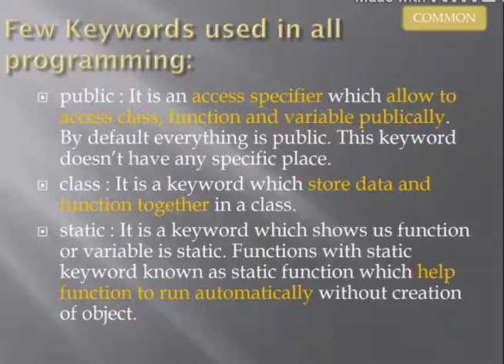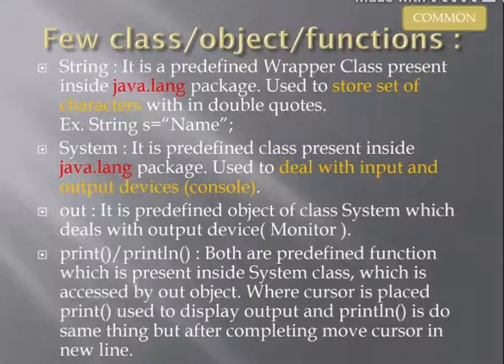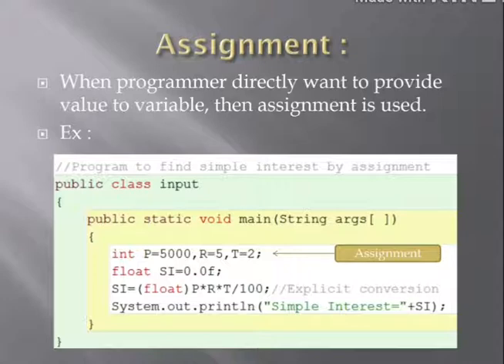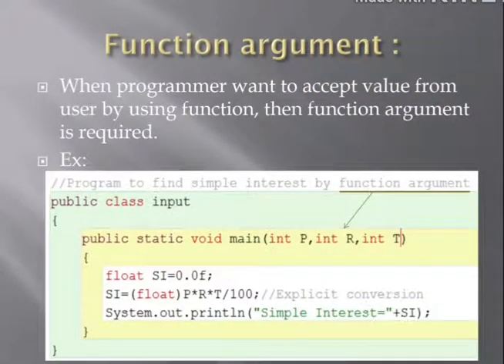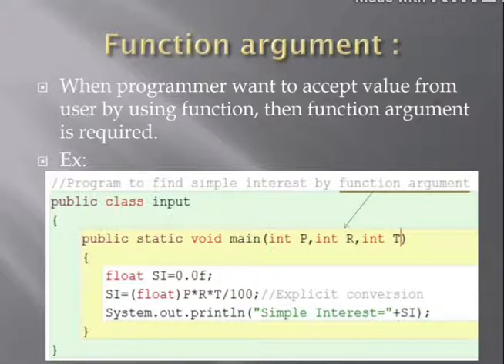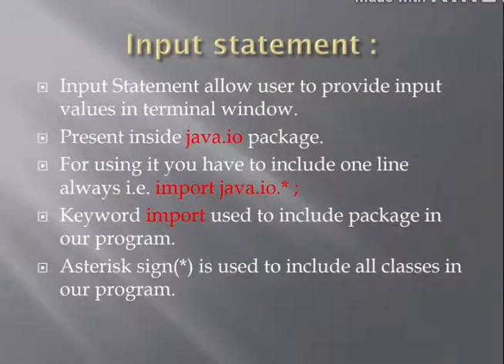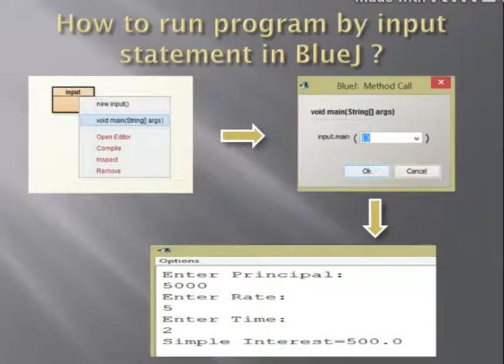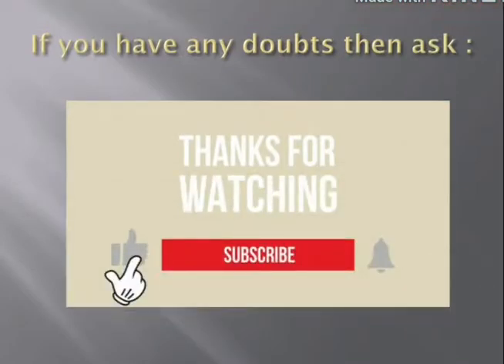Input in Java | Assignment | Function Argument | Command Line Argument | Input Statement | Scanner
Learn about how testing and debugging our in programming. Testing and debugging both are process done by different persons. Testing  done by tester and debugging done by debugger or programmer itself.

Presented by:
Ms. Neha Kanojia
Qualification:
BSC(Computer Science)
Still learning..